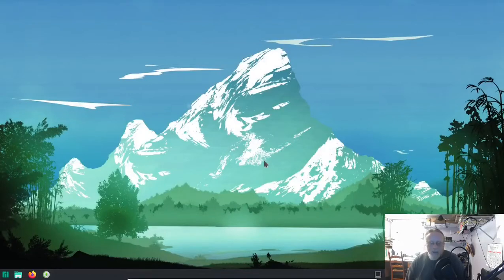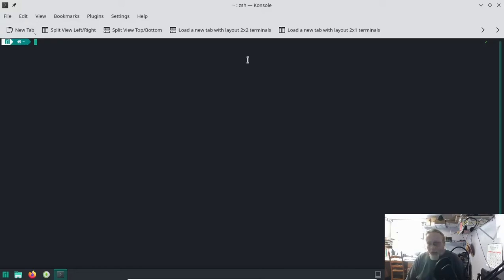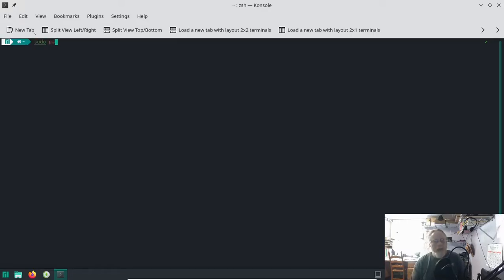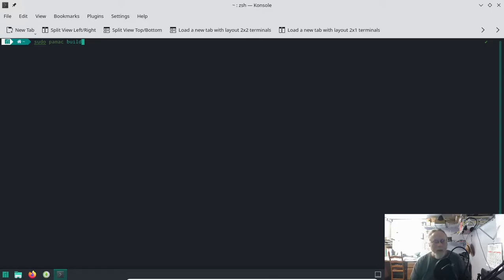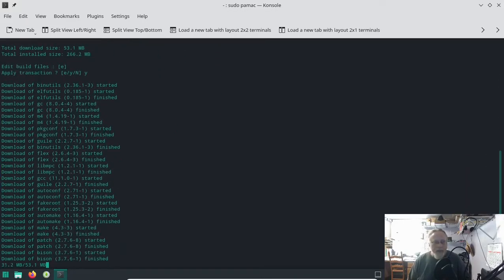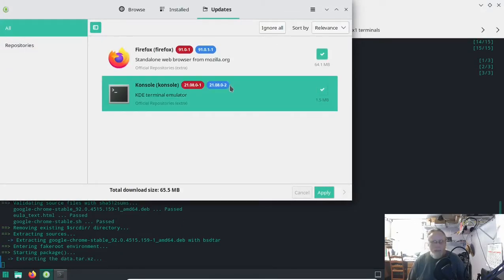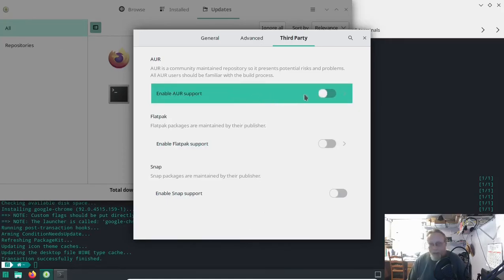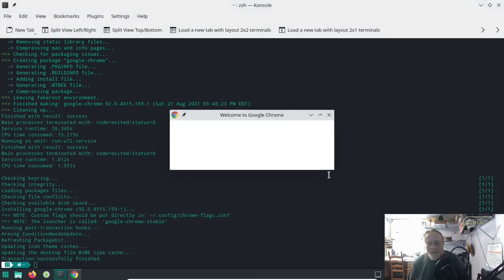THE fastest way to install google-chrome on Manjaro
You don't need to activate or turn on anything, just go straight to building google-chrome from the AUR.